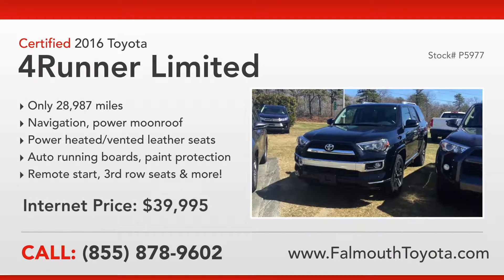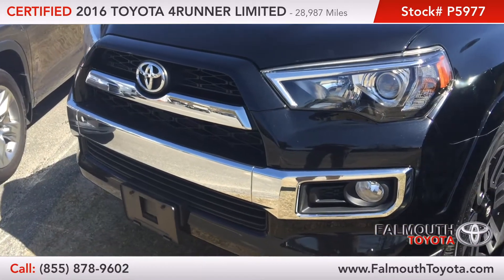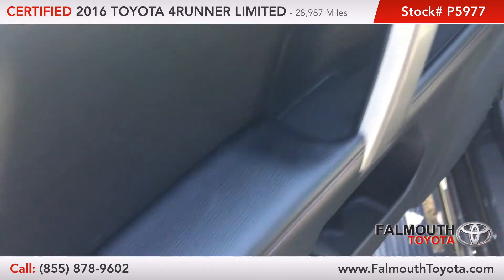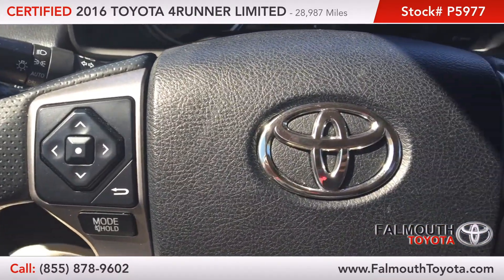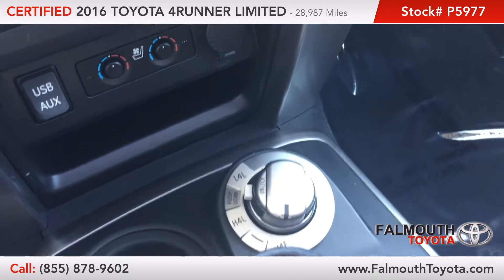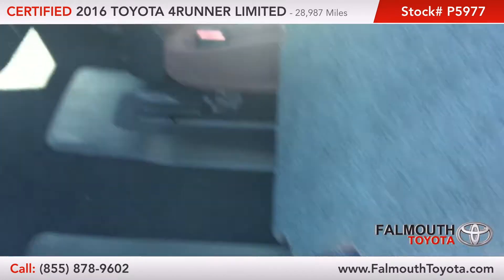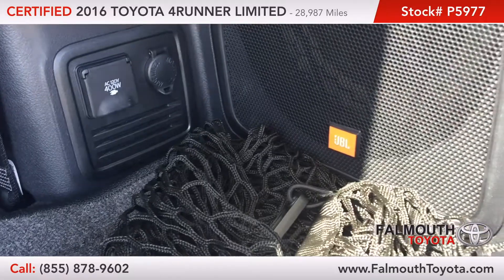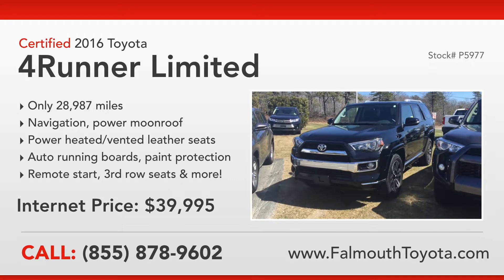Certified 2016 Toyota 4Runner Limited SUV For Sale | Falmouth Toyota | Cape Cod, MA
Our featured vehicle this week at Falmouth Toyota of Bourne, MA is this Certified 2016 Toyota 4Runner Limited 4x4 SUV with 3rd row seating, factory remote start, automatic running boards & much more.

This Certified 4Runner Limited comes in Midnight Black Metallic which looks great paired with all the chrome accents. This 4 wheel drive SUV has paint protective film from the factory along with automatic headlights plus stylish 20” rims.

This 4Runner comes with touch-sensitive chrome door handles, roof rack, automatic running boards, and an automatic rear window as well as tow hitch.

There are one touch window controls, as well as power memory drivers seat, power mirrors and parking sonar. The interior is a beautiful Redwood color with power heated/vented front seats and power moonroof. The instrument cluster is clean and easy to read. On the steering wheel you have your audio & phone controls as well as voice-recognition.

The center console features navigation, dual-zone automatic climate controls with mode selection, power heated seat controls and USB charger port. You have your drivetrain selection, wood trimmed gear selector and rear power window control.

The rear seats are spacious with setback pockets and a center arm rest with pop-up cup holder. The 3rd row is easily accessible with the one touch lever.

With the 3rd row folded down the trunk provides ample cargo volume, supplying a power connection as well a JBL subwoofer and full sized spare tire stowed underneath.

There is a lot more to see in this Certified 2016 Toyota 4Runner Limited.

Falmouth Toyota
290 MacArthur Blvd.